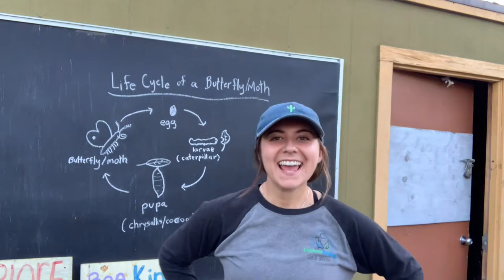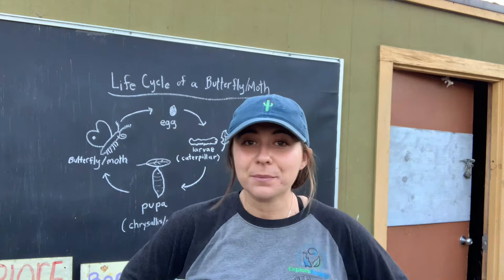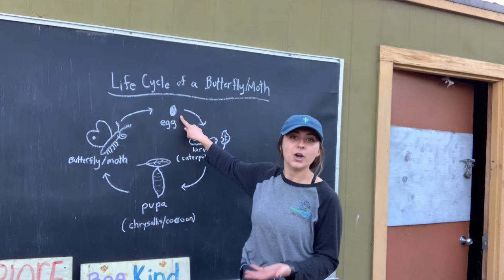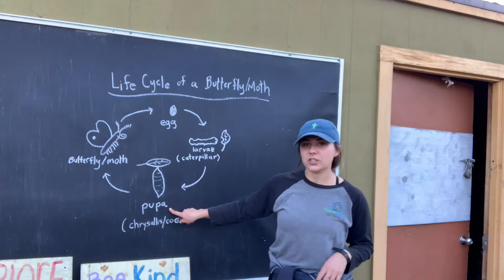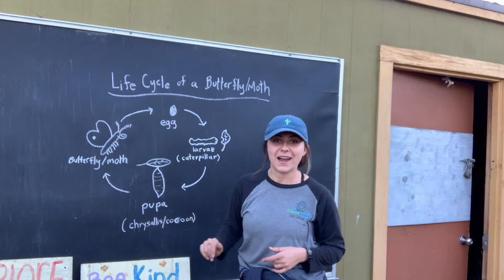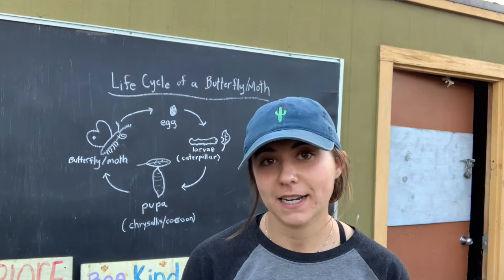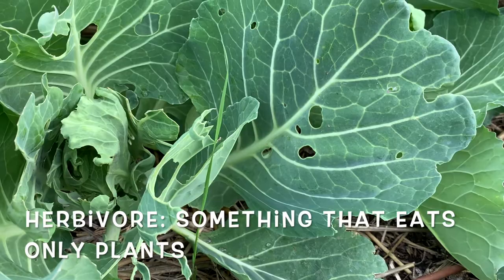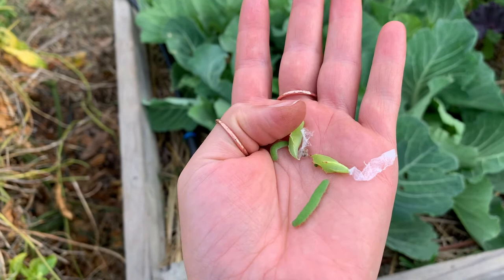Butterflies and Moths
Click Below for Butterfly/Moth Life Cycle Printables!